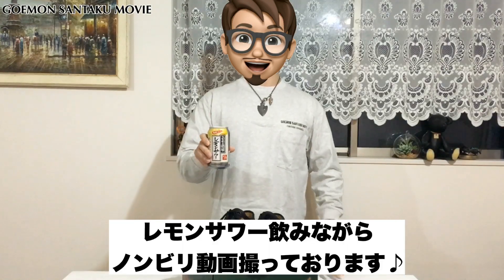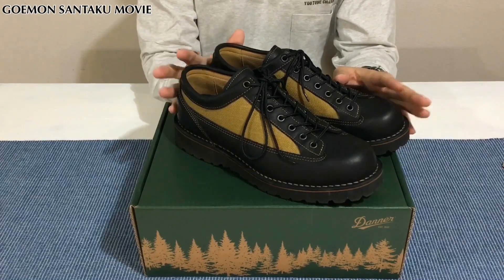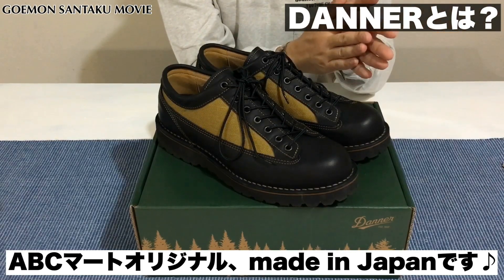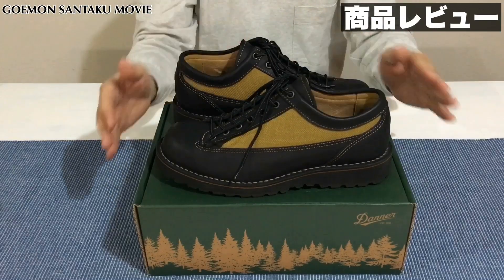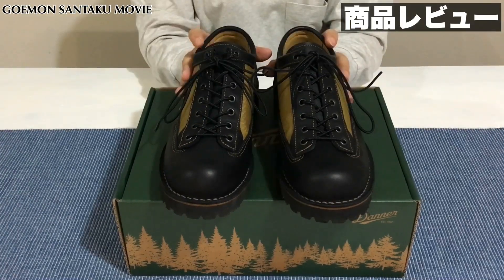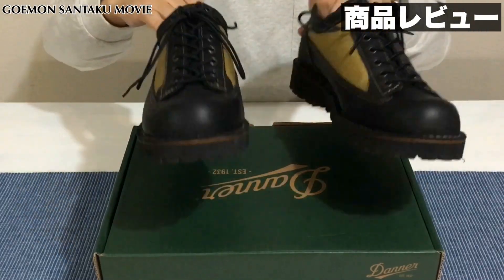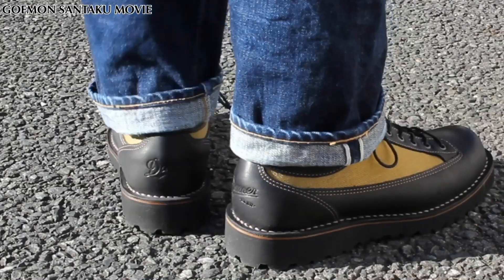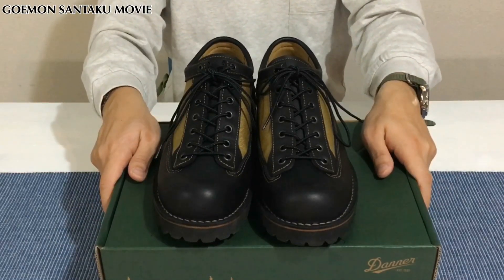【Danner】沢山あるモデルの中でこのモデルを選んだ理由【子育てパパのブーツ選び】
Danner shadowoodの登山用ブーツのご紹介♪

小さい子供がいるパパにおすすめな
登山用でもタウンユースでも使えるマウンテンブーツ♪
2週間履いたので商品レビューします♪

素材良し
デザイン良し
ローカット良し
歩きやすいソール
脱ぎ履きし易さ良し

ゴアテックスのDanner Light(ダナーライト)は、もう少し子供が大きくなったら買おうと思います♪